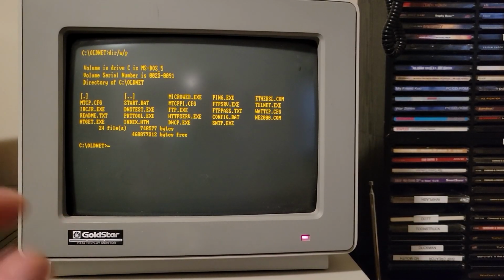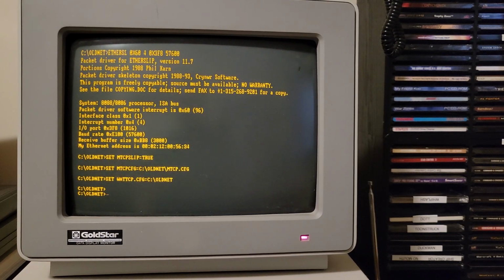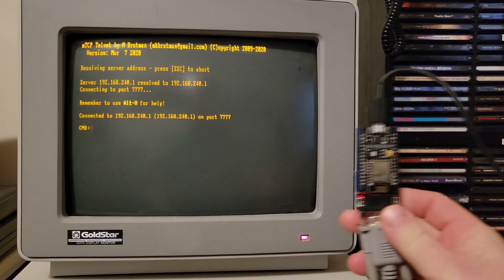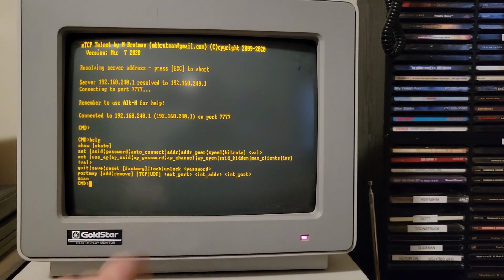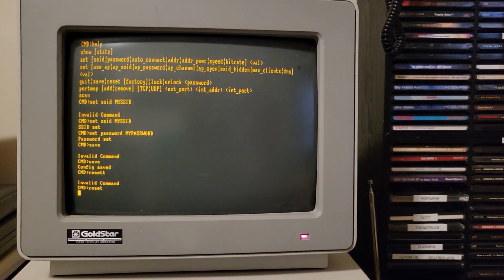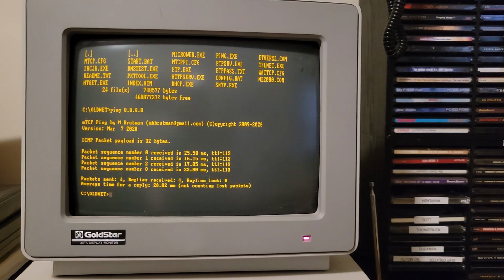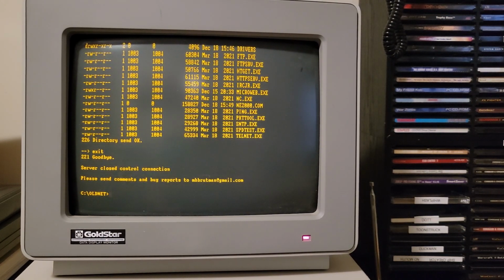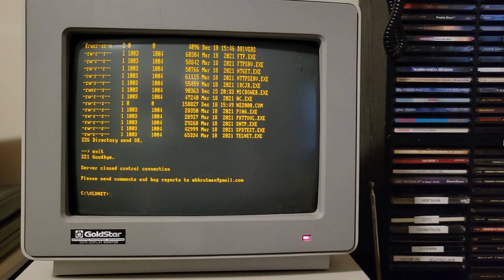WIFI Configuration for ESP Slip Router firmware on ESP8266